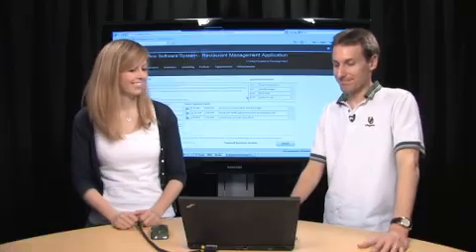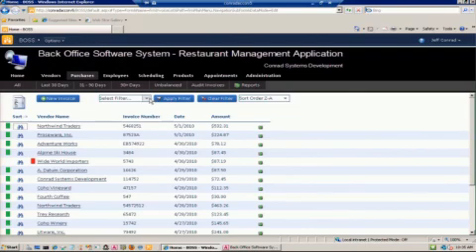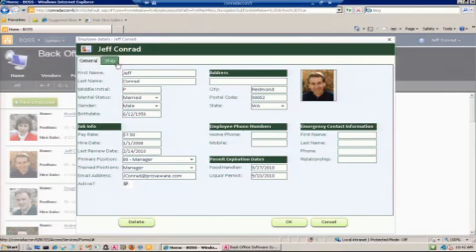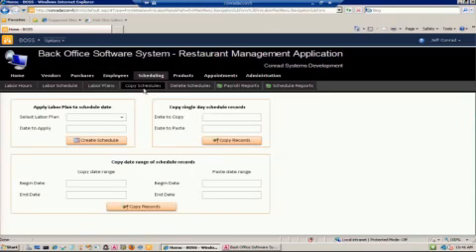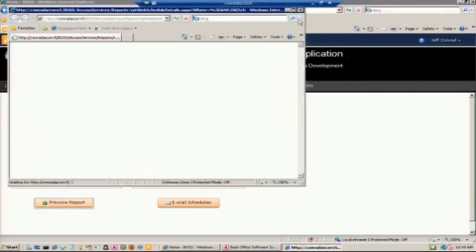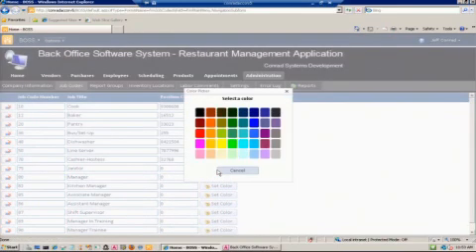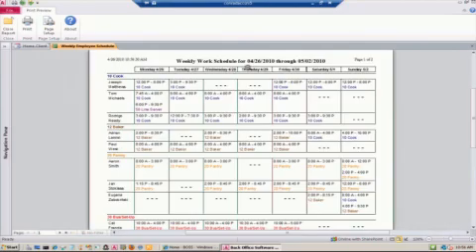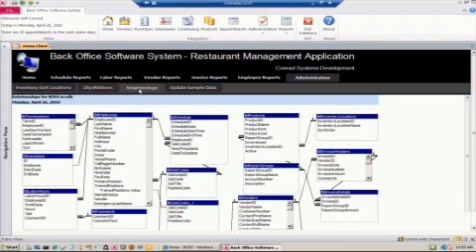The Access Show: Restaurant Demo | Apr 30, 2010 at 1:05PM by Larry Larsen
Today’s guest is Jeff Conrad, co-author of the book, Access 2007 Inside Out and a tester on the Access Services team. During this episode, Jeff talks about his upcoming book, Access 2010 Inside Out discusses how he built a completely web-based restaurant management system using Access, and walks us through the system's features, including data macros, custom reports, filtering, and client functionality.